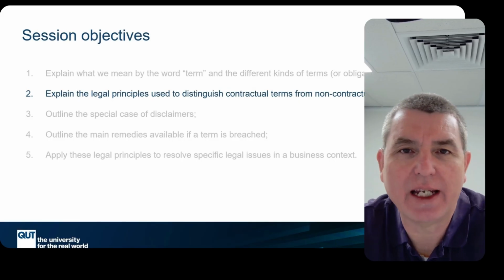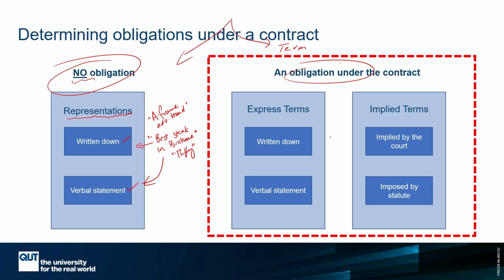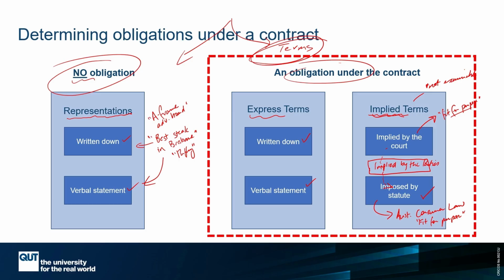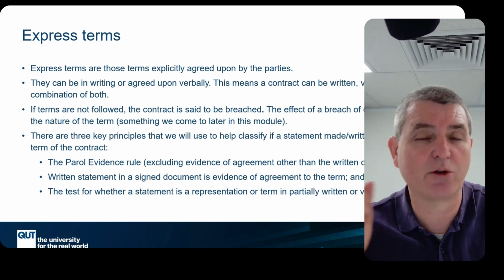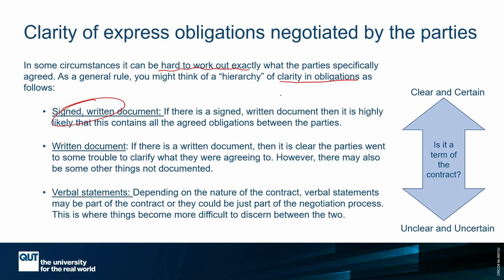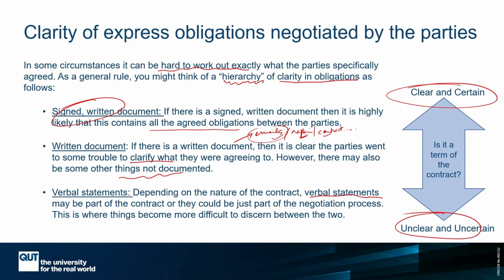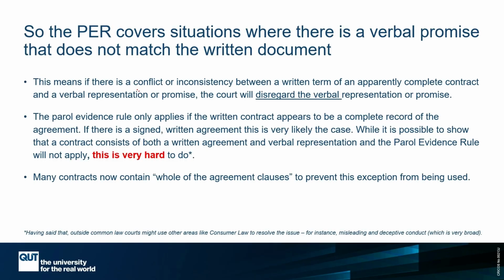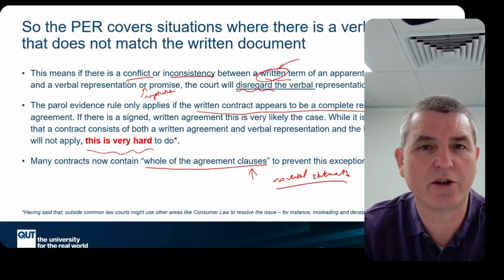Module 6.2 Understanding Contractual Terms vs Representations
In this video, we delve into the distinction between terms and representations in contracts.

Learn what constitutes a term, including express and implied terms, and how they differ from representations, which are statements made during negotiations that may not lead to obligations.
We discuss the parole evidence rule, which helps determine the inclusion of verbal statements in a written contract and emphasize the importance of having signed, clear, and complete written agreements.

This video aims to clarify these concepts and guide you through the complexities of contract law.

00:00 Introduction to Terms and Representations
01:45 Understanding Express and Implied Terms
02:19 Exploring Implied Terms in Detail
04:34 Express Terms and Their Importance
05:50 The Parole Evidence Rule
12:11 Conclusion and Key Takeaways